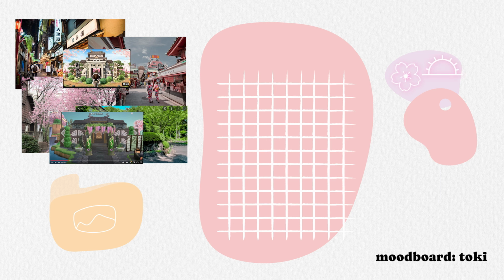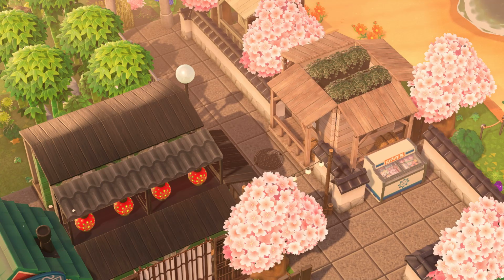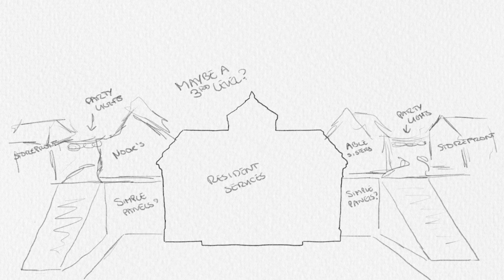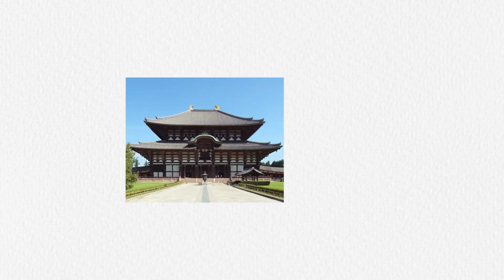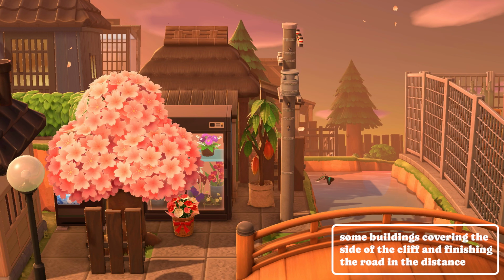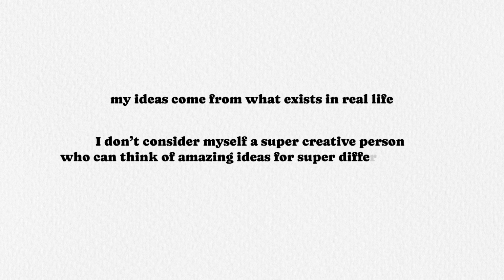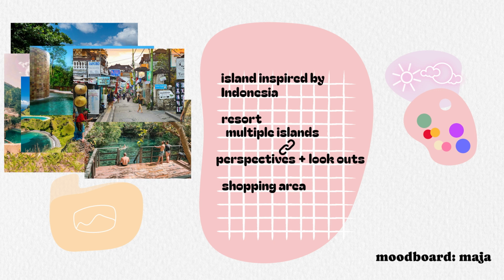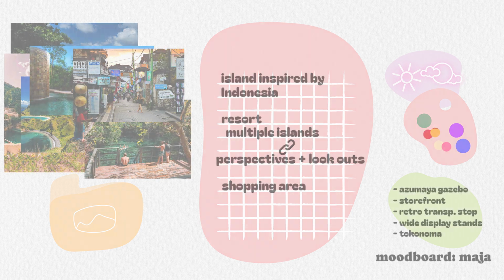Watch this if you need ideas for your next island ✏️💫 | Animal Crossing: New Horizons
Hello everyone! Today I'm sharing my creative process to come up with ideas for my islands and builds!

00:00 - Intro
02:00 - Moodboard: Toki
04:19 - Moodborad: Toki – Deep Dive
07:57 - Moodboard: Maja
10:38 - Final Thoughts
12:06 - Outro